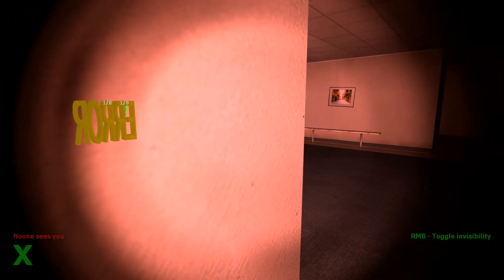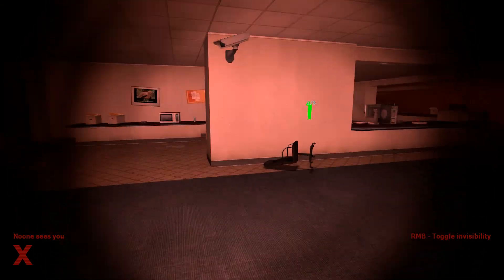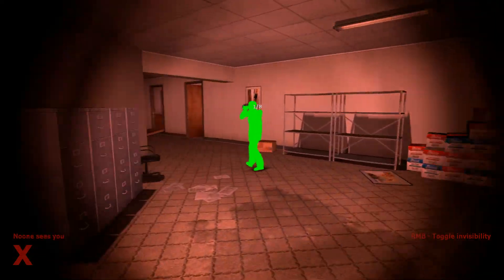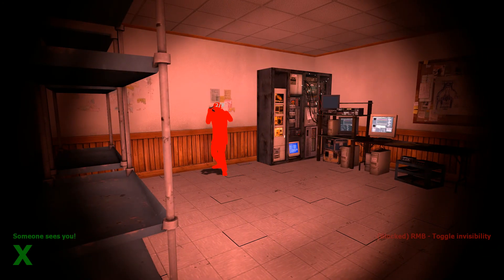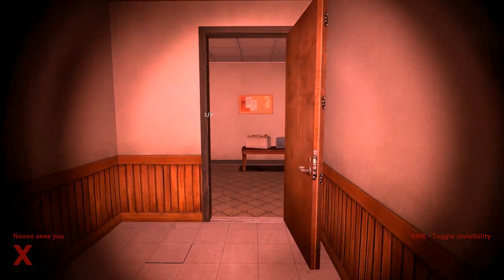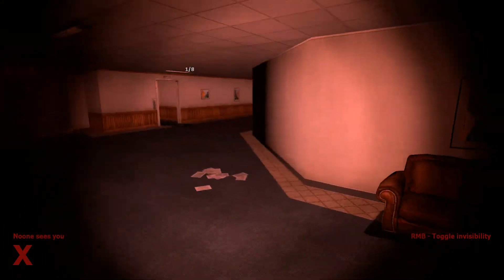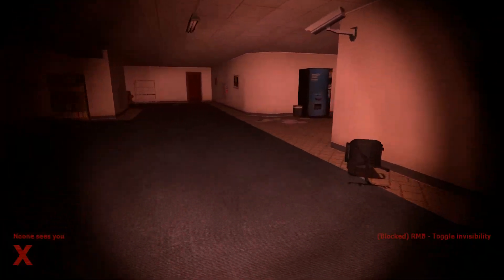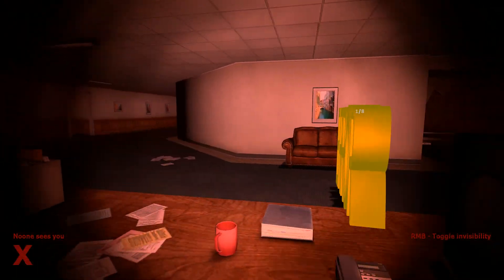Garrys mod Slender man screamtastic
Scaring my friends in Stop it Slender